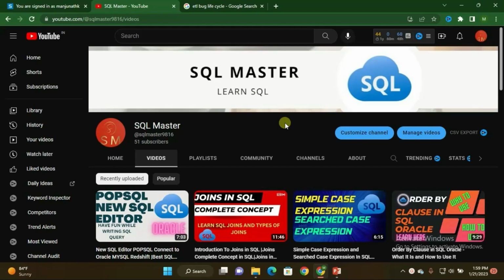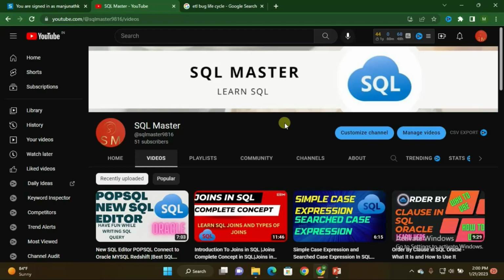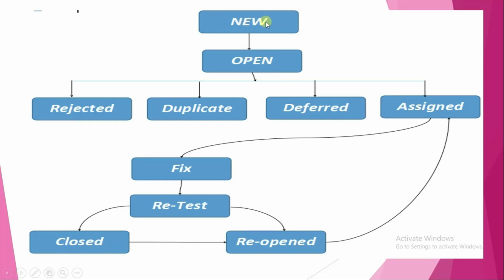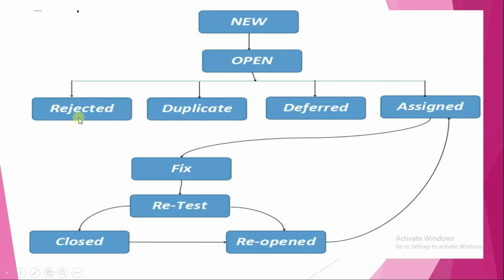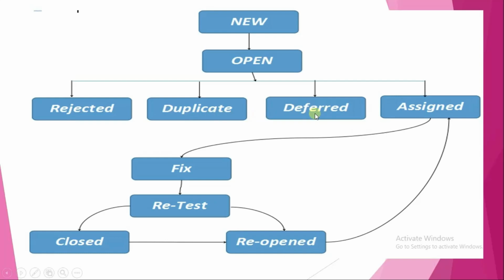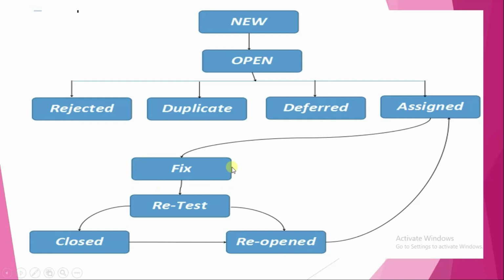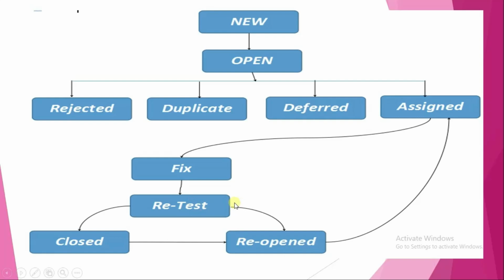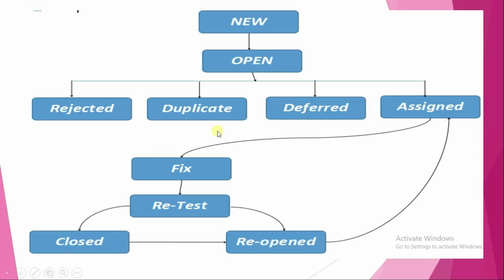Bug Life Cycle in ETL Testing |SQL part in ETL Testing Bug Life Cycle